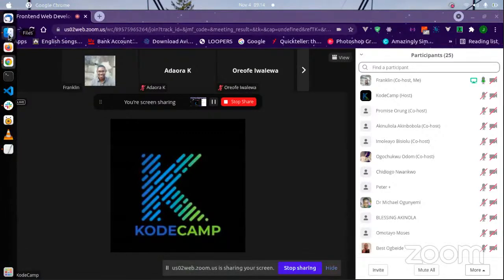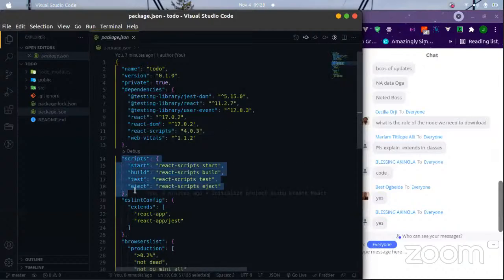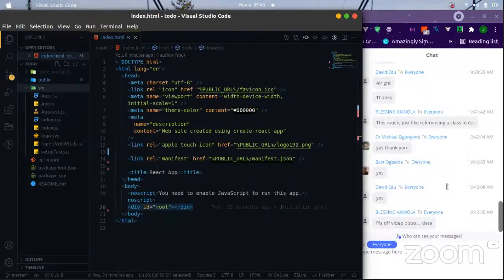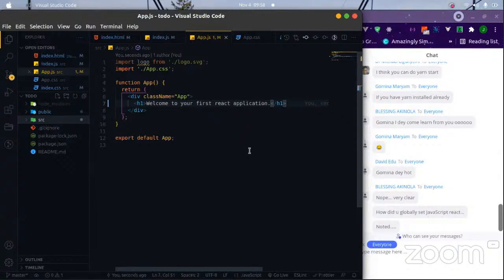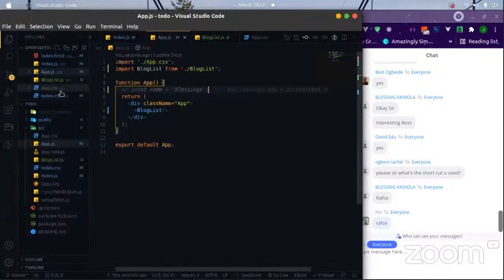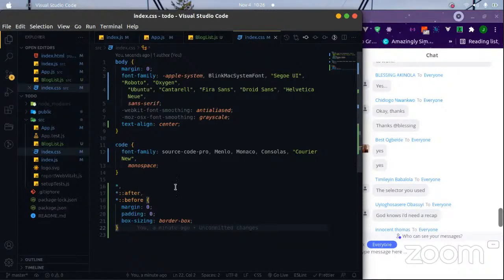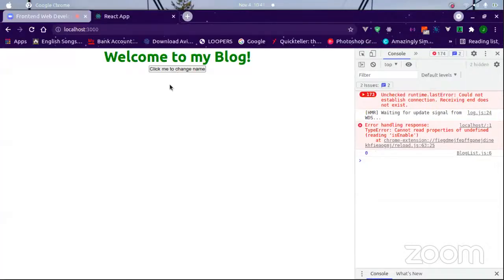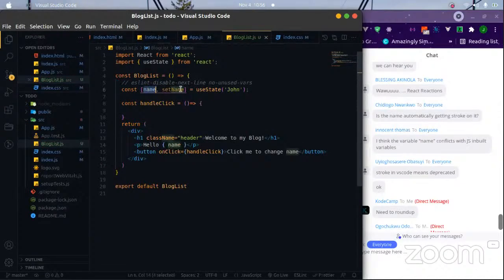23. A Beginners guide to React: KodeCamp 1.0 Training Session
A Beginners guide to React